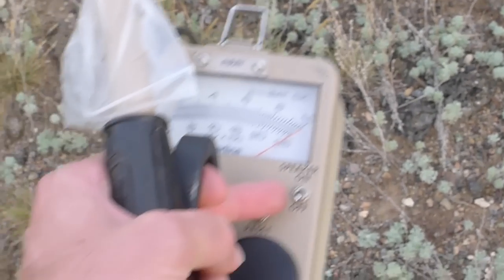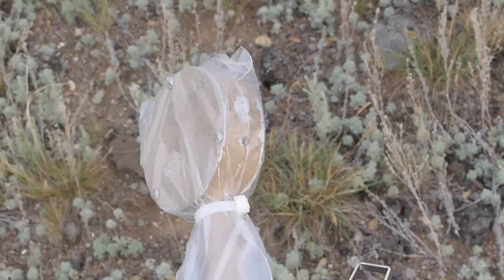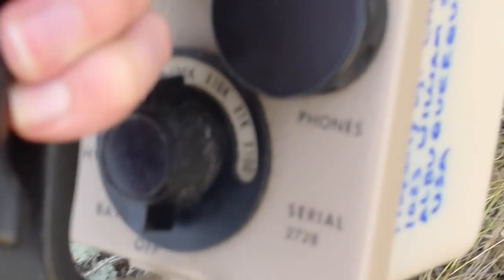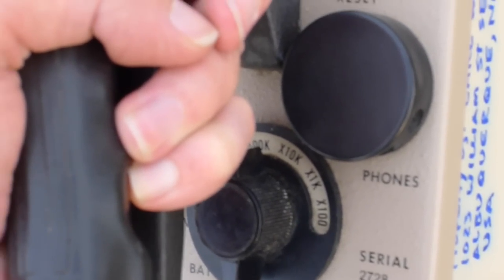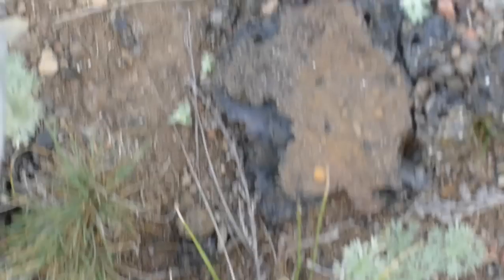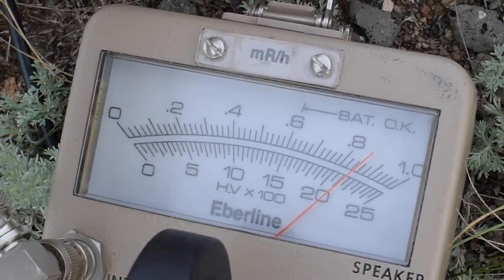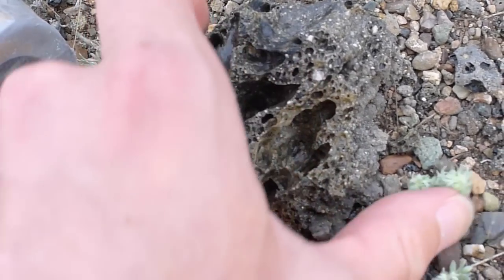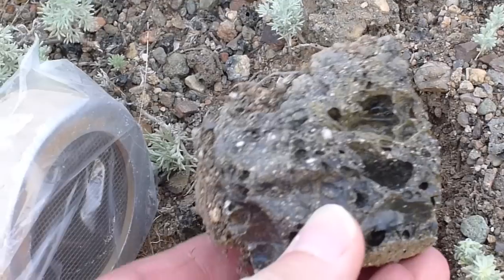Site of the first Soviet nuclear weapon test (RDS-1)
In this short video, I explore the terrain at Soviet "ground zero" on the Semipalatinsk Test Site in Kazakhstan.  Like the Trinity site in the United States, this place is covered in lumps of radioactive fused soil, known locally as "Kharitonchiki".  Unlike Trinity, this site experienced multiple nuclear tests over the years, making it hard to learn about any particular test from the radiation signatures remaining in the fused materials present.